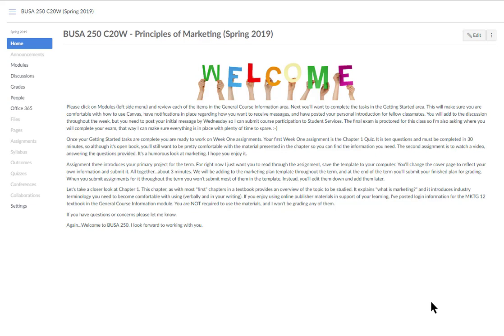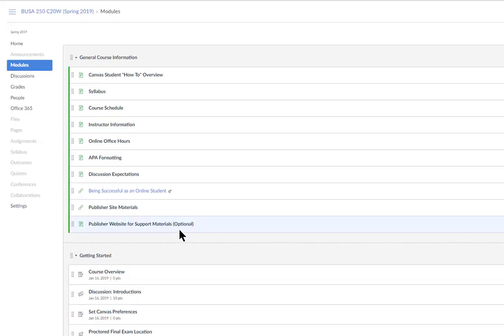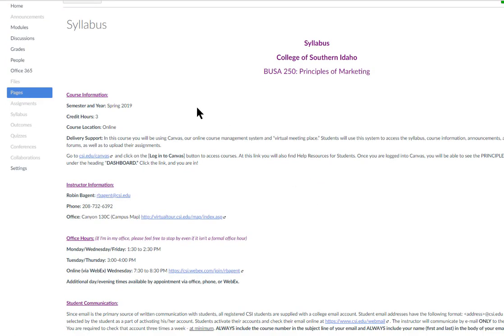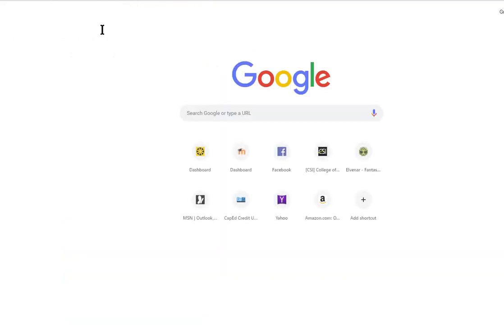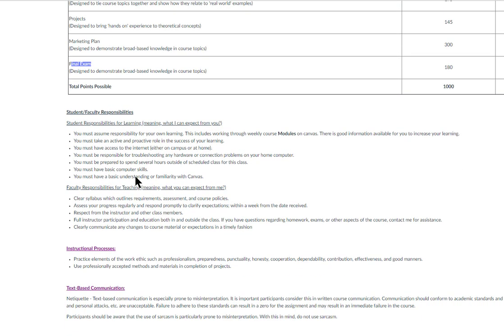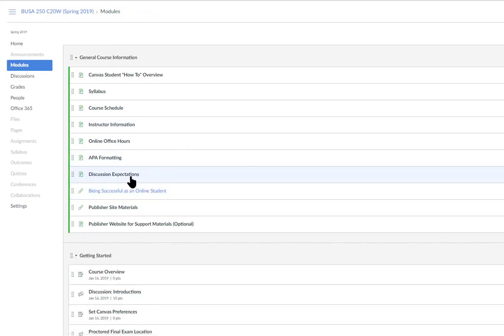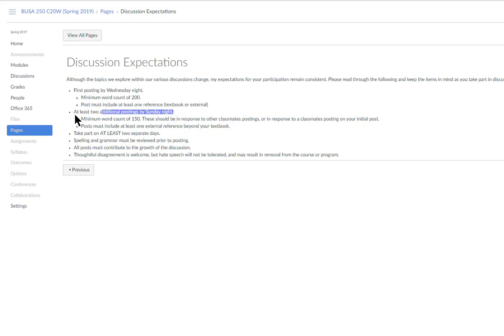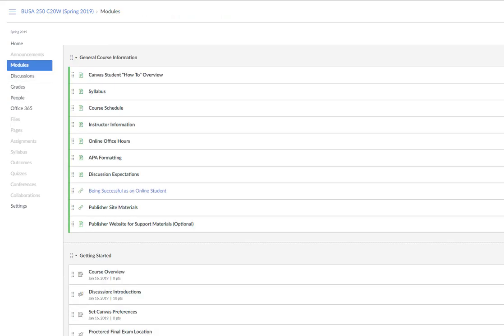BUSA 250 SP 19 Overview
BUSA 250 SP 19 Overview CSI